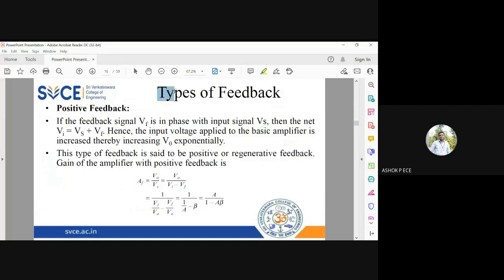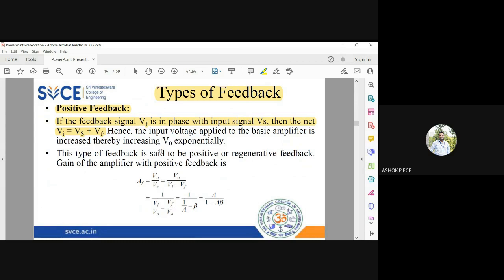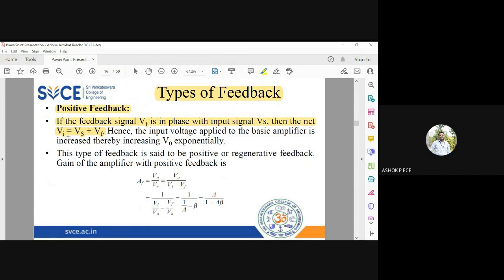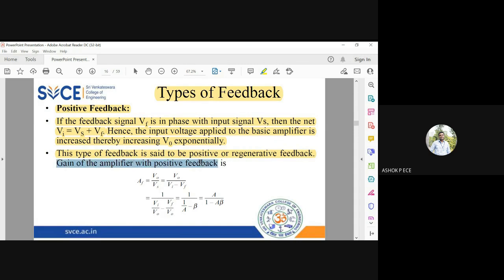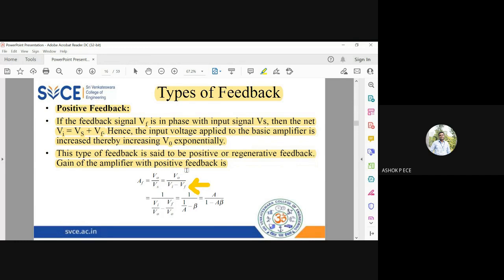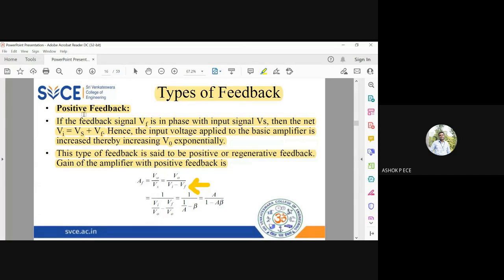ElexCkts | Lecture-187 | Types of Feedback in Amplifiers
This video clearly explains the types of feedback in amplifiers.